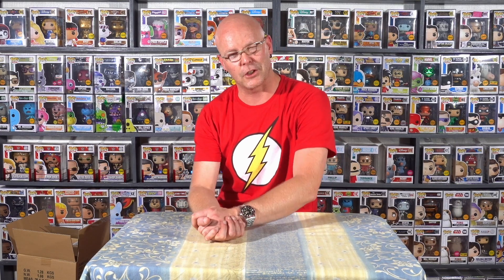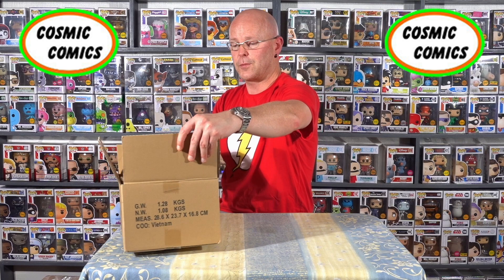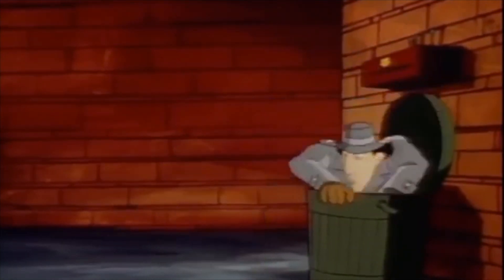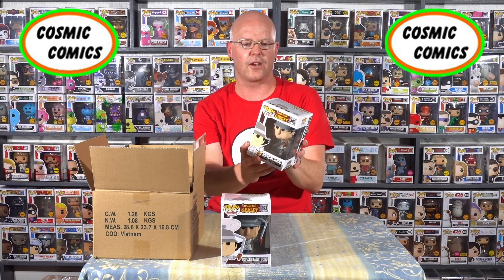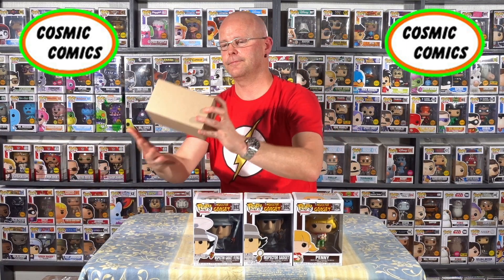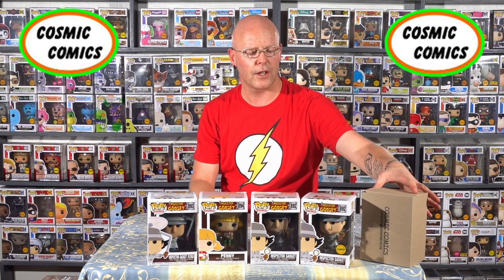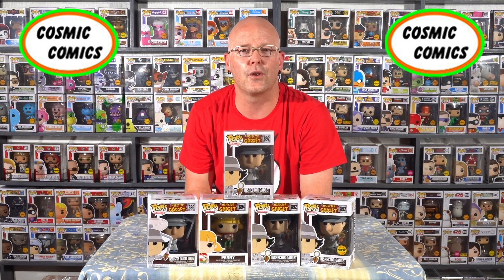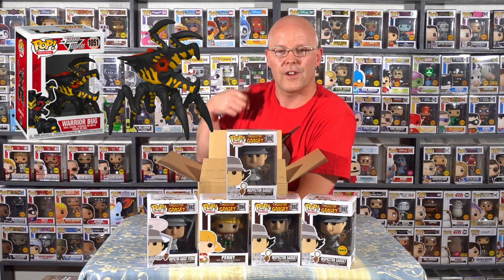There's an Inspector on the loose and an awesome Giveaway!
Epic unveiling of a new series of Funko Pops. Awesome review of one of my favourite childhood animations.